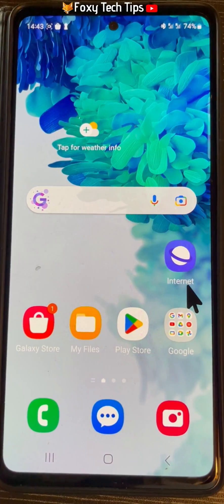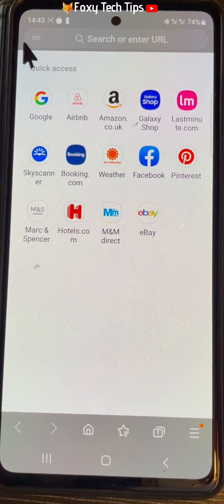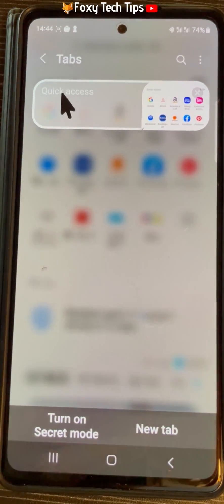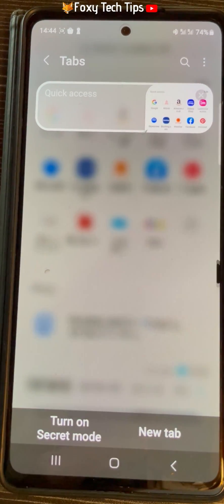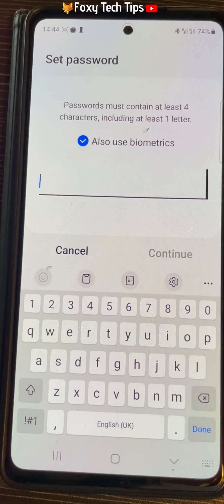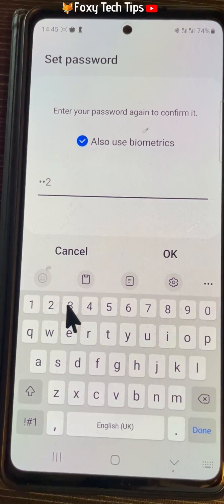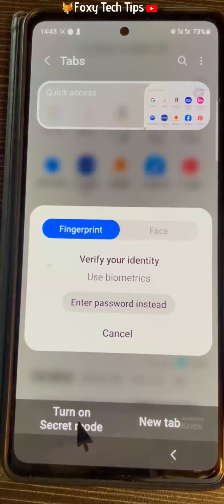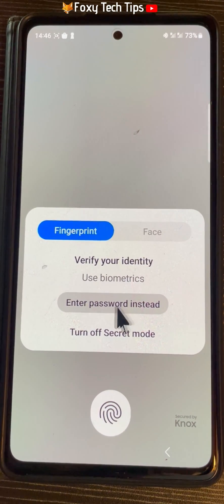Samsung Internet: Turn Secret Mode On & Off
Easy to follow tutorial on enabling and disabling secret mode on Samsung Galaxy phones and tablets. Want to browse the web privately on your Samsung Galaxy? Cookies and browsing history for any websites you visit in Secret mode will be erased from your phone as soon as all your Secret mode tabs are closed. Learn how to turn secret mode on and off on Samsung Internet now!

Steps:

- Open up the Samsung internet app.

- Tap on the new tab button from the bottom menu bar.

- Then tap ‘turn on secret mode’

- You will know that secret mode is on by this little mask icon on the far left of the search bar, also in secret mode the top and bottom panels are grey instead of white.

- To switch off secret mode, tap on the new tab button, and then tap ‘turn off secret mode’.

- You can see that you are back in normal browsing mode as the top and bottom panels are white again and there is no mask icon to the left of the search bar.

- There is an option to put a password lock on your secret mode so that no one but you can access your secret mode tabs.

- To do this, on the new tab screen, tap the three dots button in the top right corner.

- Choose ‘secret mode settings’ from the menu that appears.

- Turn on the toggle to the right of ‘use password’ to enable a password.

- Create your password using 4 characters and 1 letter, if you want to be able to use your fingerprint or face to unlock secret mode then check the box to ‘also use biometrics’ and then tap continue.

- Enter your password again to confirm it and then tap ok.

- Under ‘biometrics’ switch the toggles on or off to the right of ‘face’ or ‘fingerprints’ depending on your preference.

- The next time you try to open secret mode you will have to enter your password or scan your face or fingerprint.

- If you close the internet tab when it is on secret mode and then reopen it you will have to enter the password again, or you can tap ‘turn off secret mode’ to use the regular internet instead.